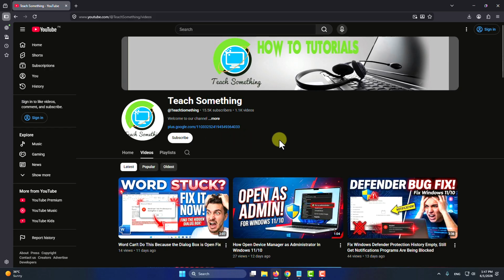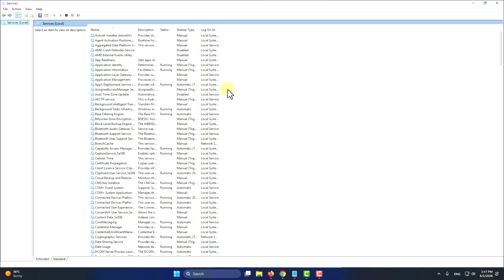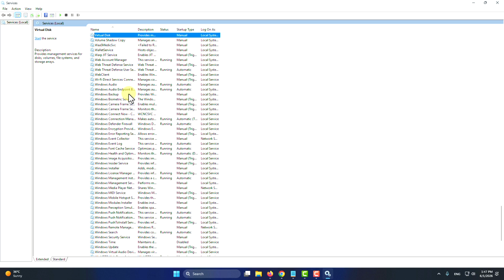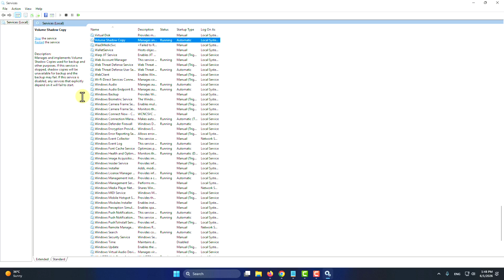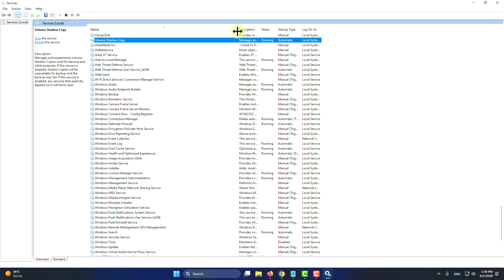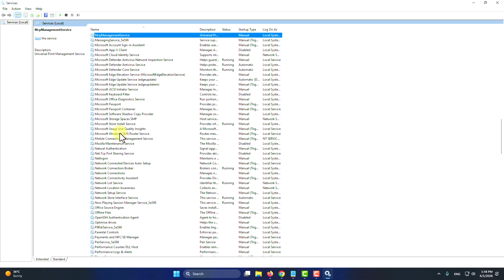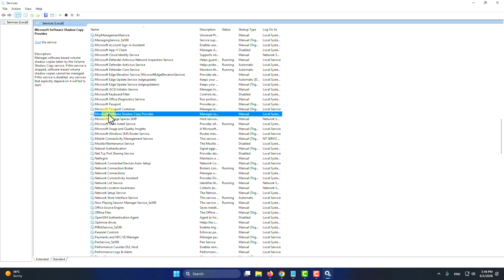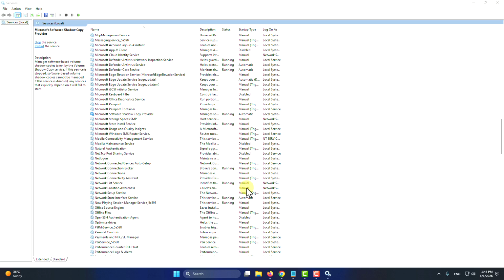Fix System Restore There Was an Unexpected Error In The Property Page Code 0x81000202, 0x81000203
Facing “System Restore There Was an Unexpected Error in the Property Page” with codes 0x81000202 or 0x81000203 on Windows 11/10? This video provides simple and effective solutions to fix System Restore issues, repair services, and restore system recovery functionality so you can create restore points without errors.